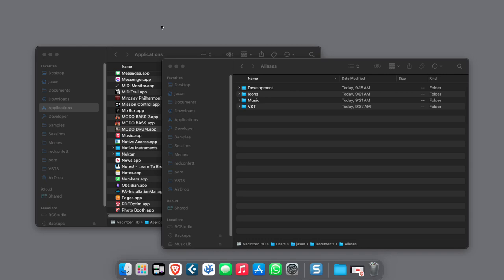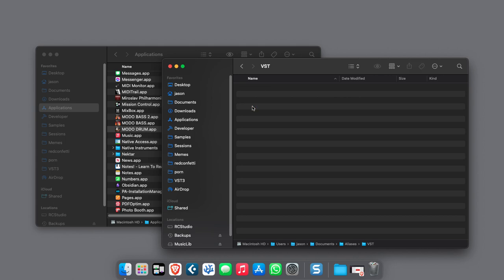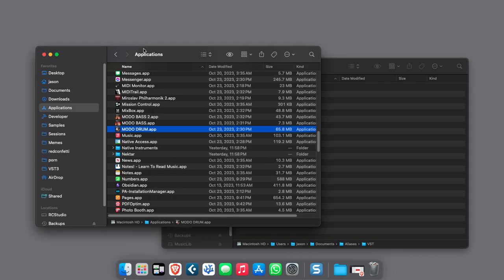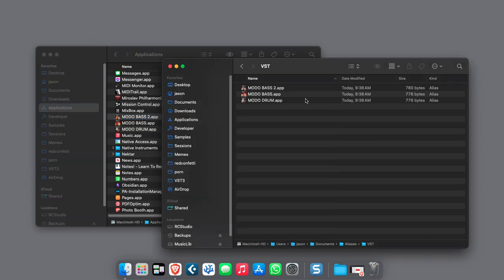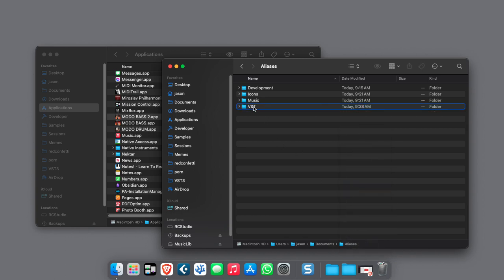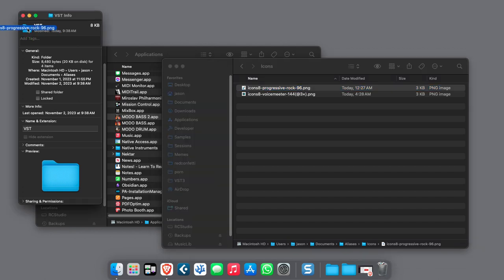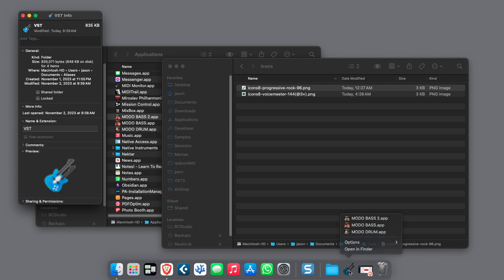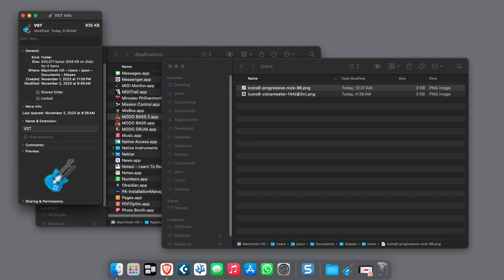How To Group App Icons in Your Mac Dock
If you have many applications that you want quick access to from your Dock, you can organize aliases to the applications in a folder, then drag the folder to your Dock to create a Stack.

You can also apply icons to the folders to represent each group of applications you create a stack folder for.